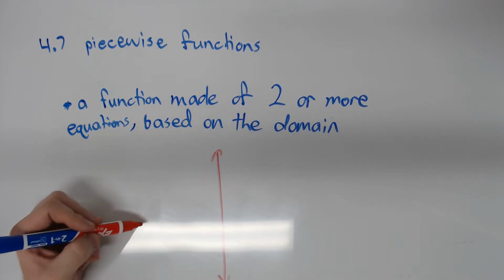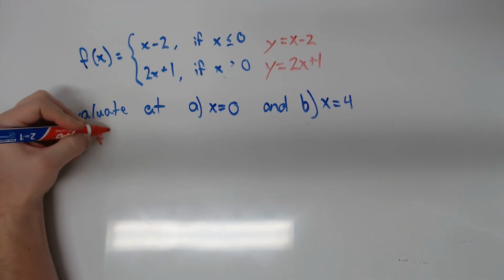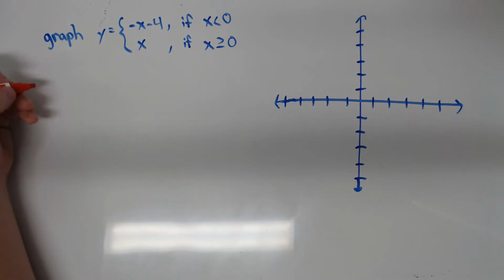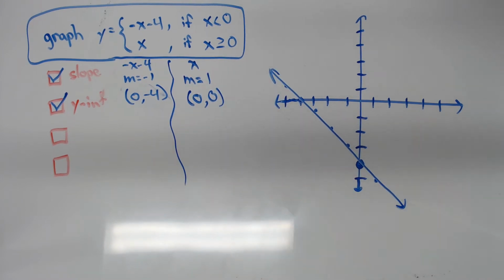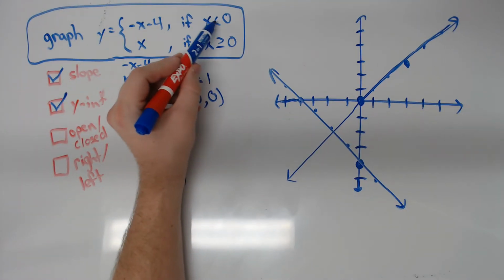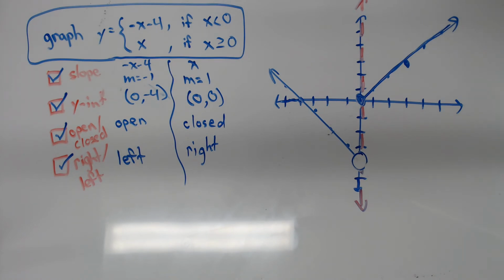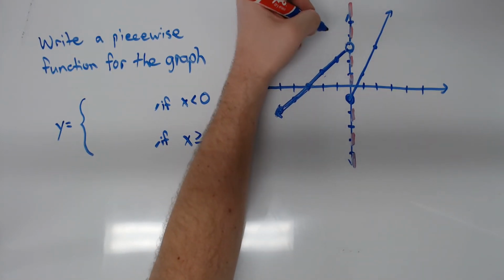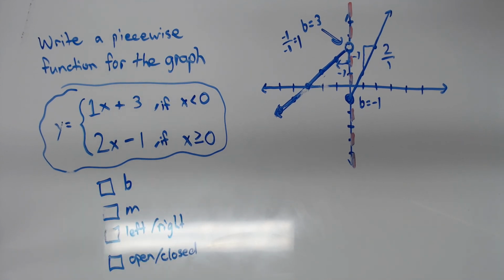4.7 Piecewise Functions